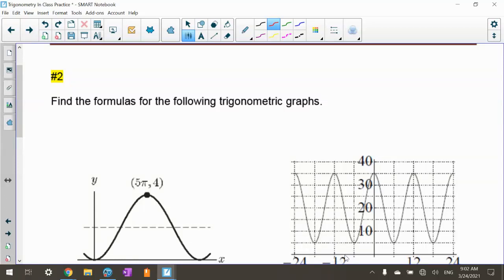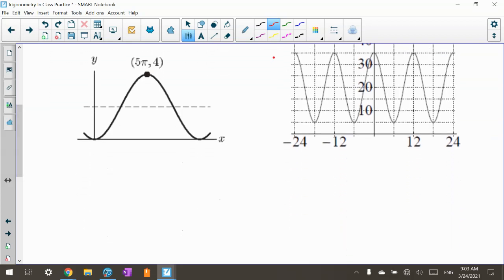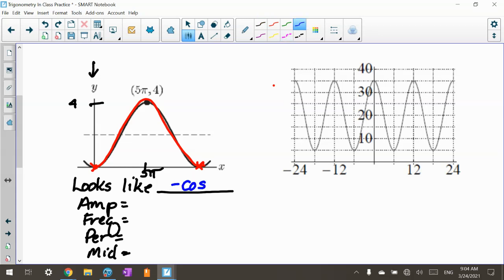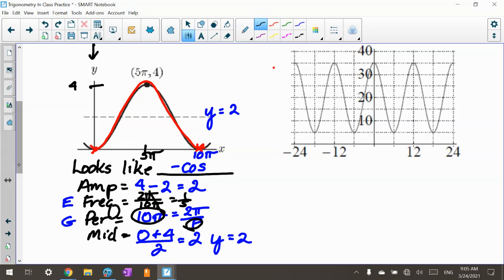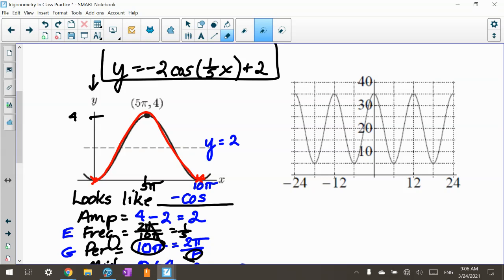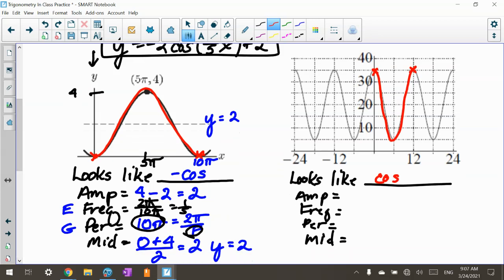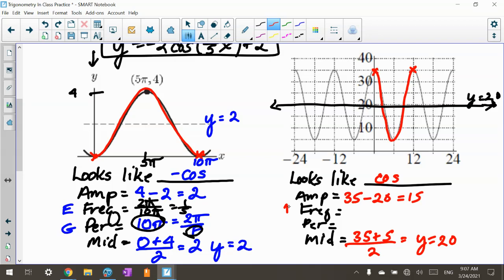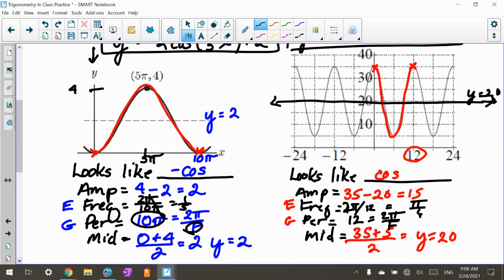PreCalculus Trig In Class Practice #2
Finding equations of Trig Functions from a graph for sine and cosine